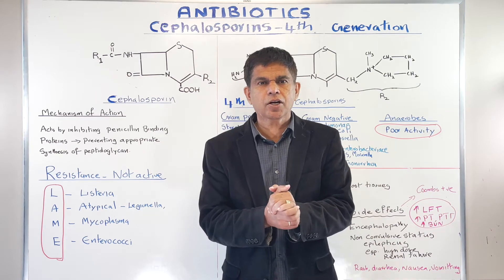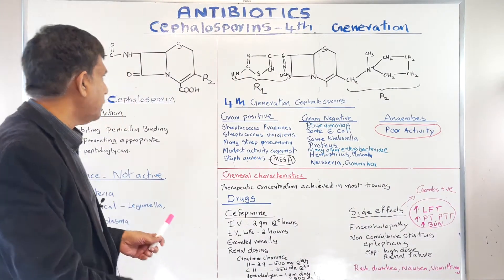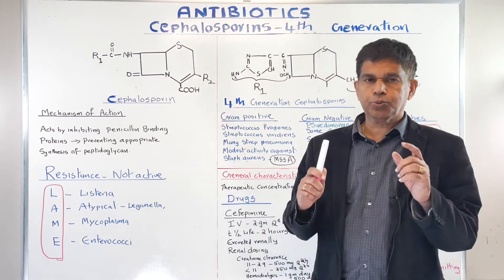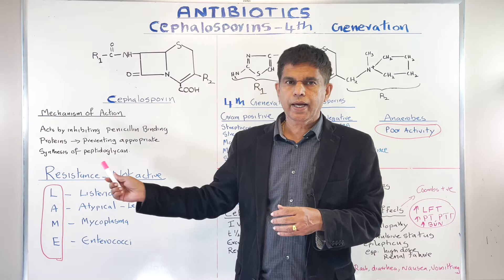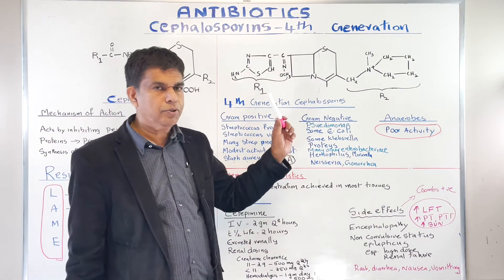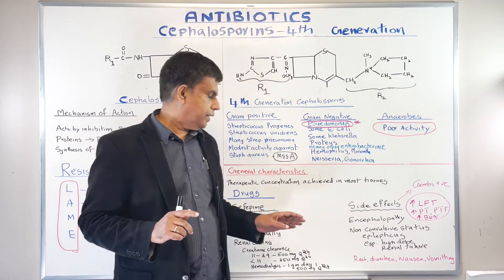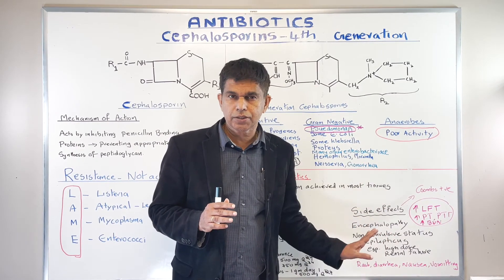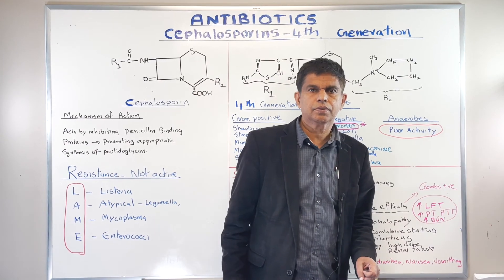ANTIBIOTICS 11 - 4tH GENERATION CEPHALOSPORINS - By Dr. PRAMIL CHERIYATH MD, MS, FACP, SQIL(Harvard)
fourth generation cephalosporins

4th generation cephalosporins
Antibiotics
Cephalosporins
Beta-lactam antibiotics
Bacterial infections
Gram-positive bacteria
Gram-negative bacteria
Extended spectrum cephalosporins
Multi-drug resistant organisms
Spectrum of activity
Mechanism of action
Resistance mechanisms
Penicillin-binding proteins (PBPs)
Clinical indications
Hospital-acquired infections
Surgical prophylaxis
Community-acquired infections
Dosage and administration
Side effects and adverse reactions
Drug interactions